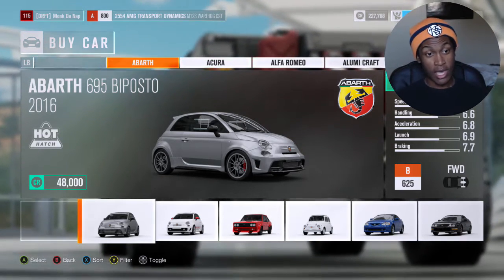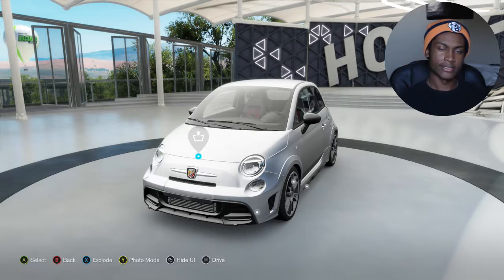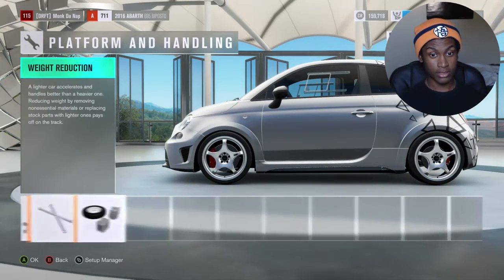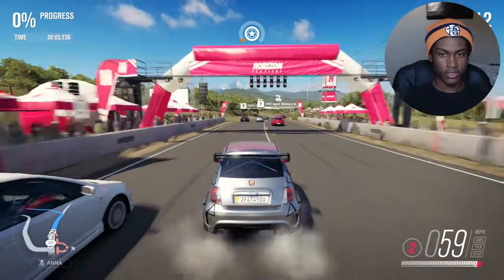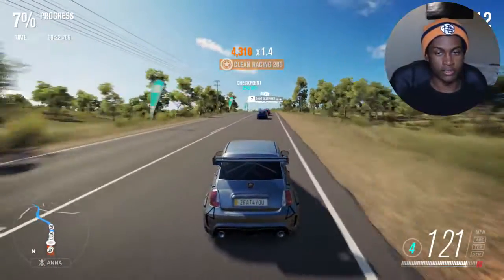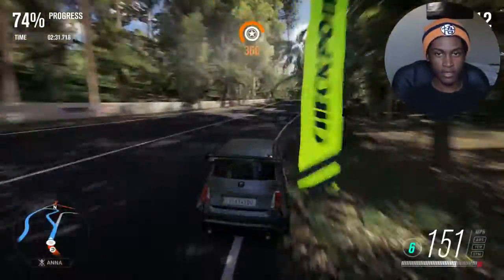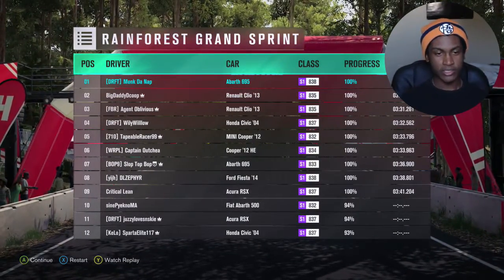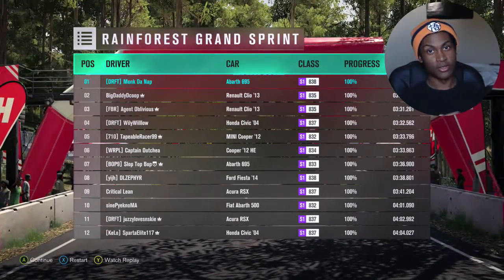Forza Horizon 3: New Series?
What's up guys Monkey Napkin here and today we are back on Forza Horizon 3 and I might be starting a new series where I get a car of the subscribers choice and I kind of tune it up and upgrade it to see how the car is. I give my opinion on how the car drives and whether or not it would be good in most races depending on what kind of race it is. I hope you guys enjoy the video although this is just an example of what will be happening in my Forza Horizon 3 videos.

Remember to hit that LIKE button, I really appreciate it, I never know what to have you guys COMMENT about honestly lol, and SUBSCRIBE if you want to see more Entertaining and Funny Content from Yours Truly and I hope you guys have a great day